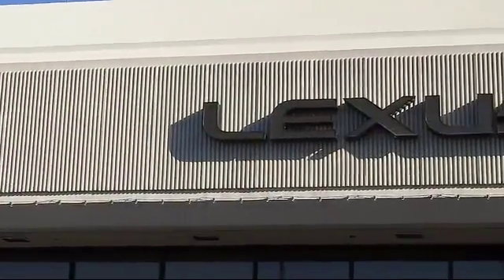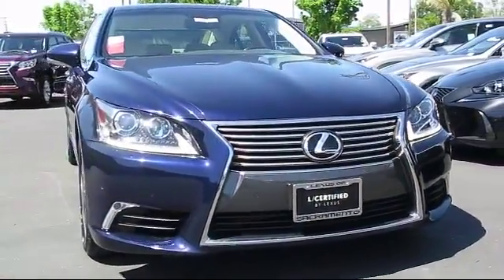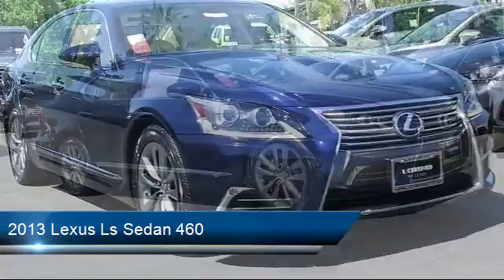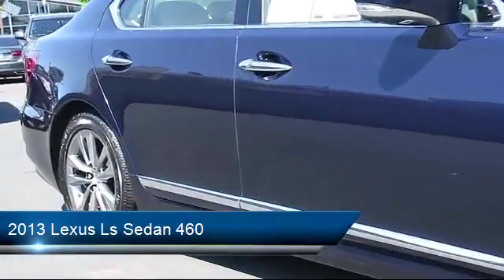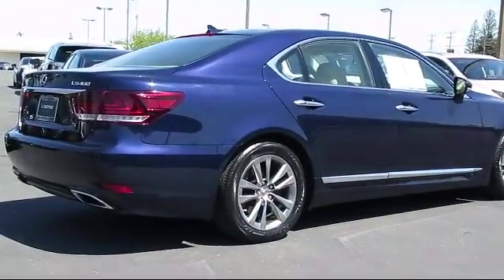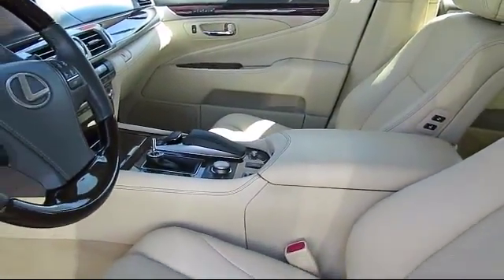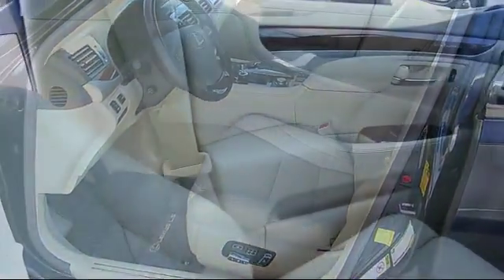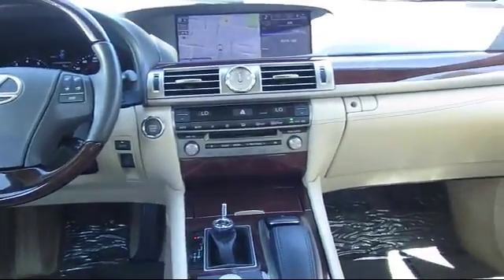2013 Lexus Ls Sedan 460 Sacramento Roseville Folsom Citrus Heights Carmichael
2013 Lexus Ls Sedan 460 Stock Number: 41520 Vin:JTHBL5EF5D5116764.